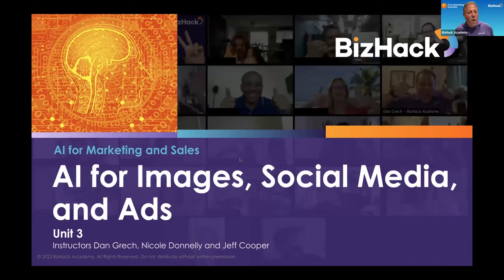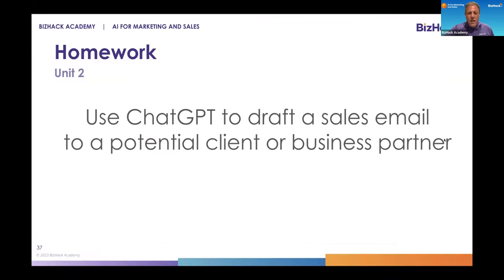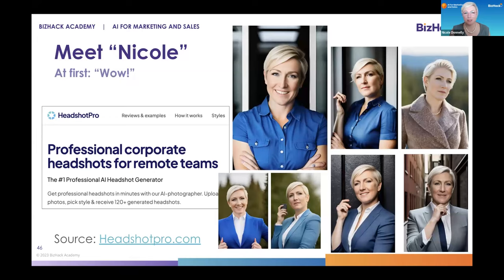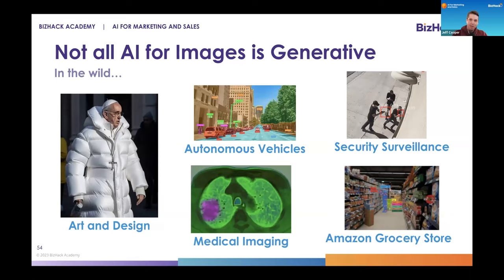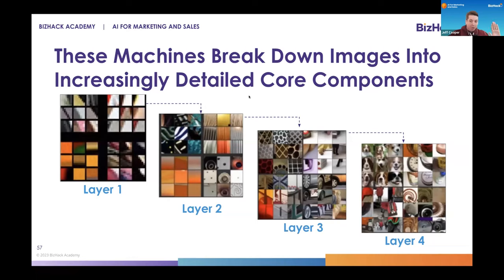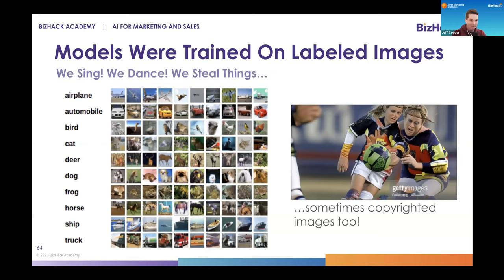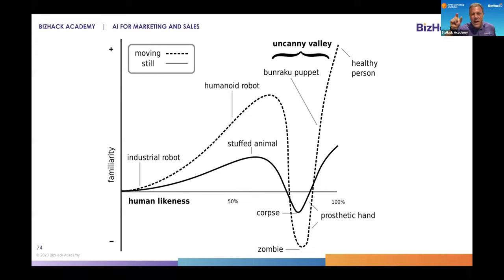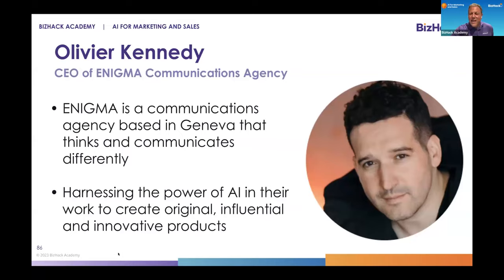AI for Images, Social Media and Ads | AI for Marketing and Sales - BizHack Masterclass 8.3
Highlights from Masterclass 3: AI for Images, Social Media, and Ads

Why AI image technology lacks the wow factor of ChatGPT (and can even make you look older, give you creepy hands, or spawn monsters like Loab).

Discover how AI Images use data which corresponds to colors and layered features.

Navigating the “Uncanny Valley”: Why AI images get more creepy not less, as they approach reality.

Why alarm bells are ringing around Deep Fakes as AI technology advances and the line between real and fake blurs.

Learn the specific image tasks AI handles extremely well (Tools will be included in the Resource List provided to attendees during the next class.)

Comparing the most popular image creation tools  including Midjourney, Stable Diffusion, and Dall-E.

Our expert ad agency guest, Olivier Kennedy, reveals game-changing ways AI can save time and money on photoshoots, especially for those with limited budgets or tight deadlines.

Understand why graphic experts are still needed to get the most out of AI tools and how they add value.

Explore the world of AI images with Canva, a user-friendly gateway to incorporating AI-generated visuals into your emails or blog posts.